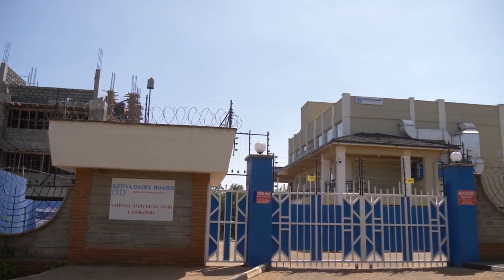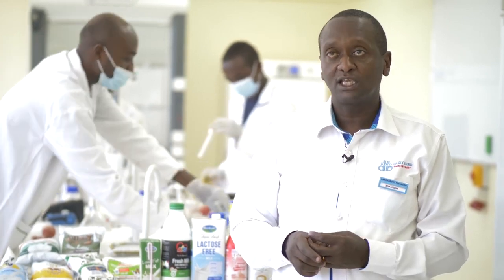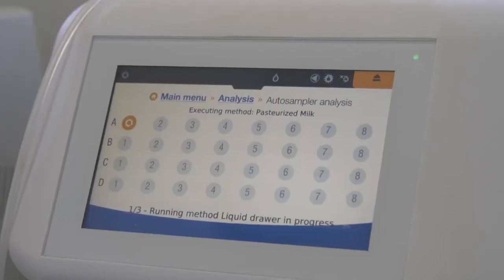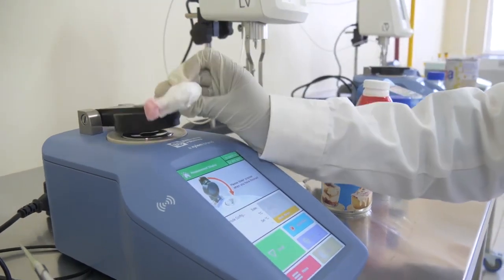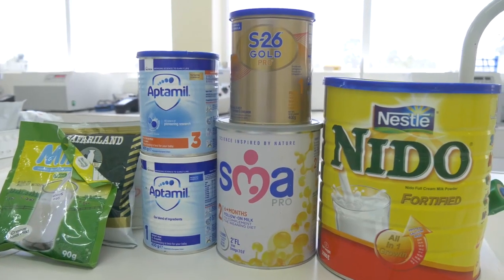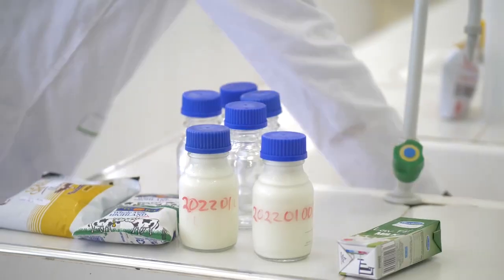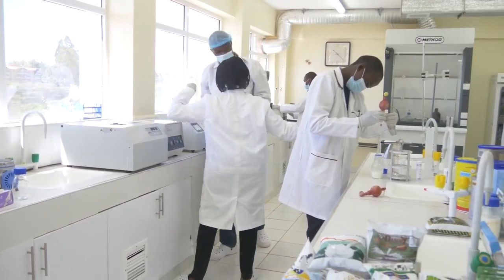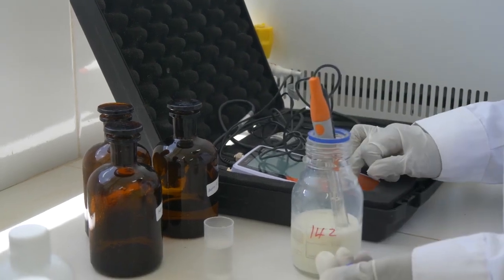How our state of the art Laboratory at Kenya Dairy Board is supporting the dairy sector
Learn more about Kenya Dairy Board's role and that of their state of the art laboratory in ensuring that the milk and milk products in the market are safe for consumption.